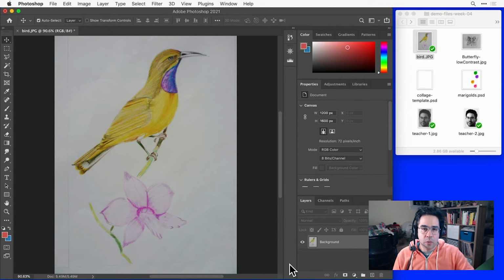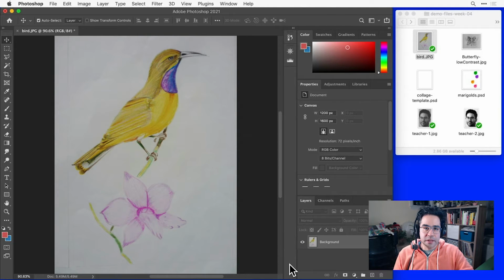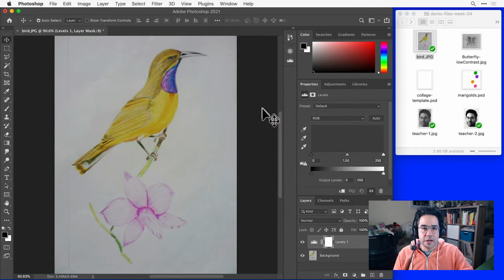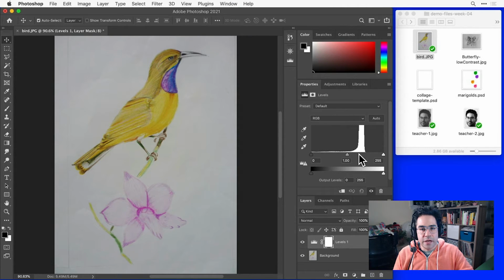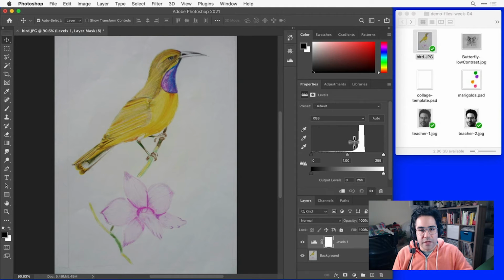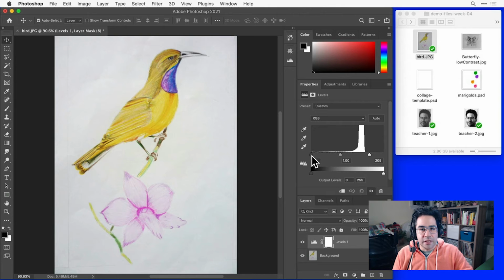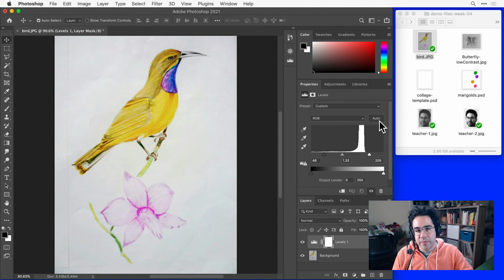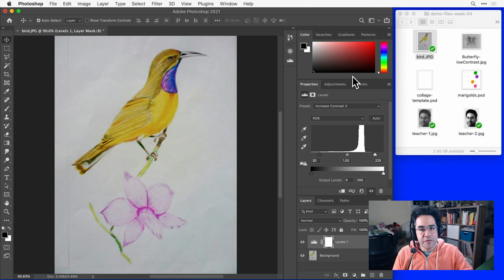How to Edit Tonal Range with Levels Adjustment Layers in Photoshop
Levels adjustment layers are a quick and easy way to drastically change the tonal range or contrast of an overall image, or a specific layer in Photoshop. After watching this video, you'll be able to use a Levels adjustment layer to specifically control the brightness of shadows, midtones, and highlights in an image.